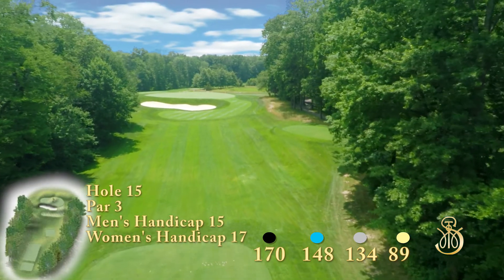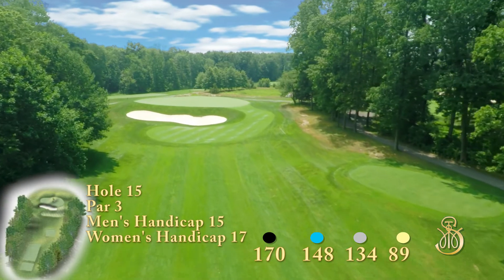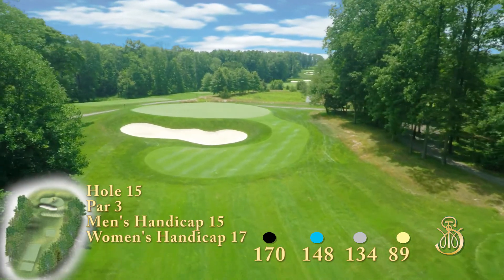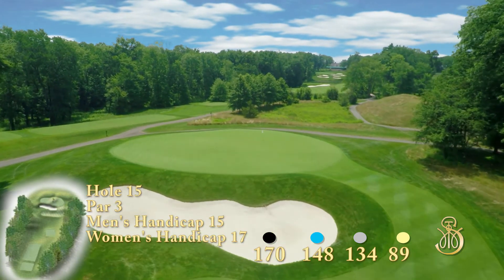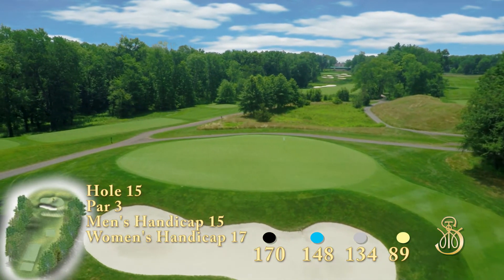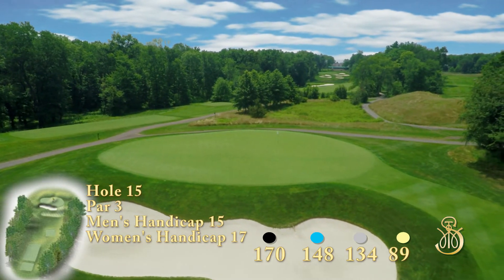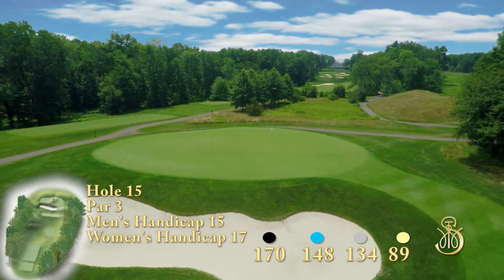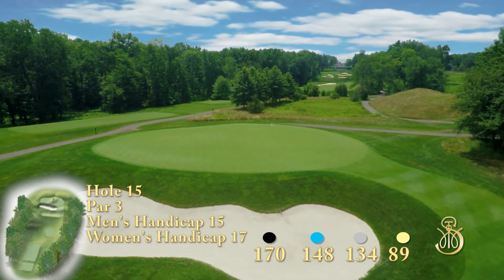Hole 15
Description